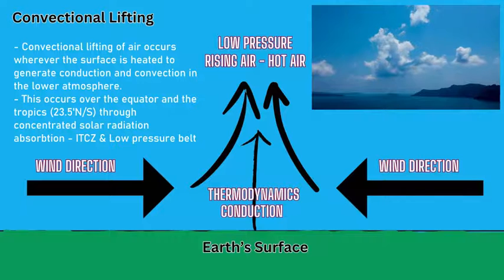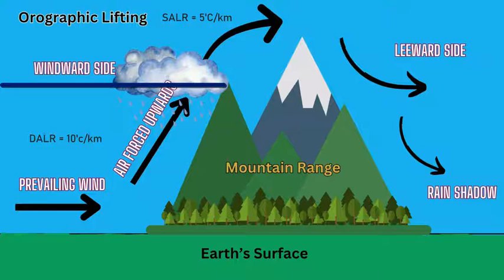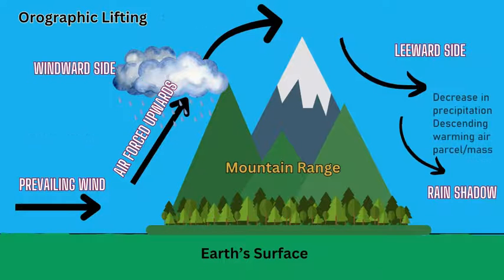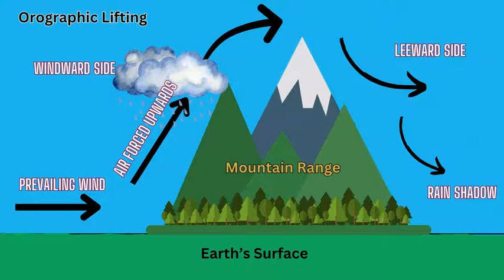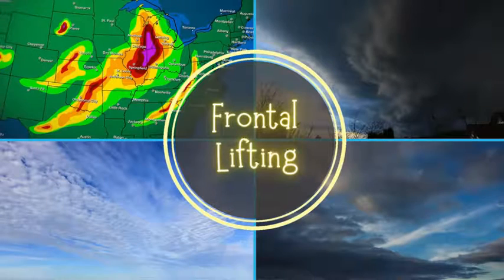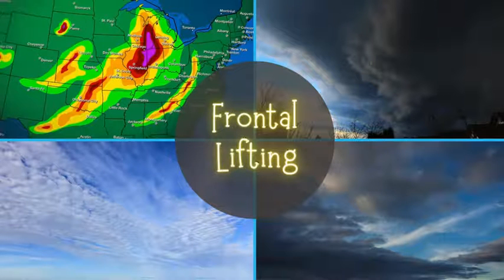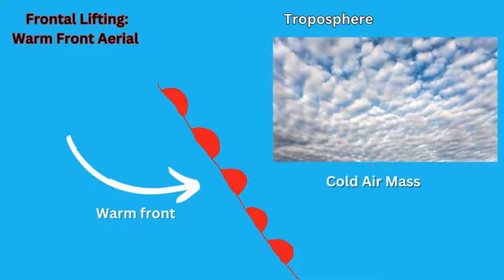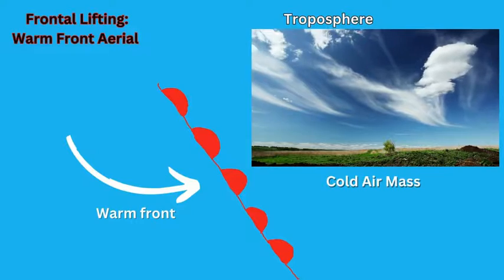Meteorology: Mechanisms That Lift Air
Discussing the four principle mechanisms in the troposphere that lift air, increasing the altitude and causing adiabatic cooling, condensation & cloud formation.